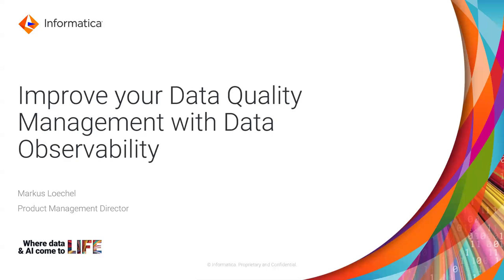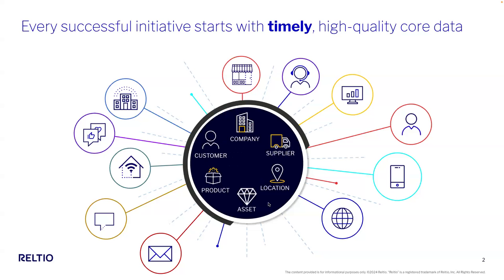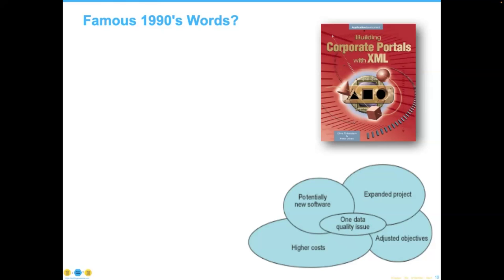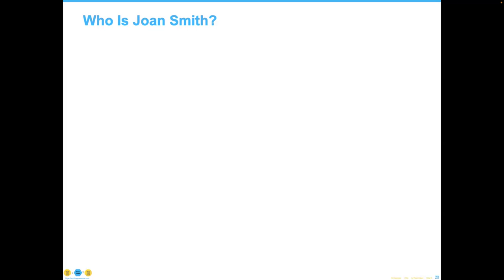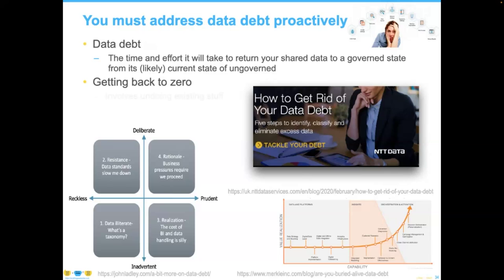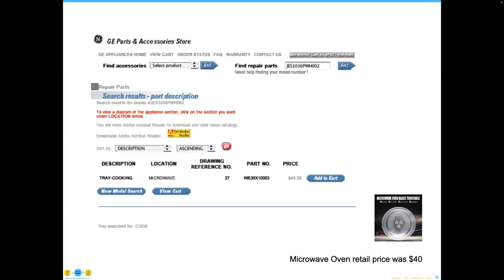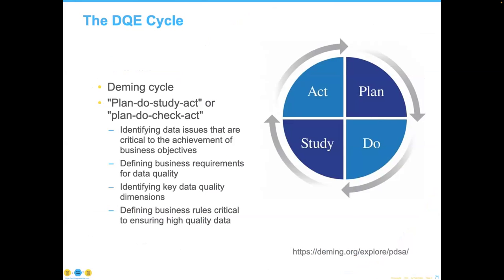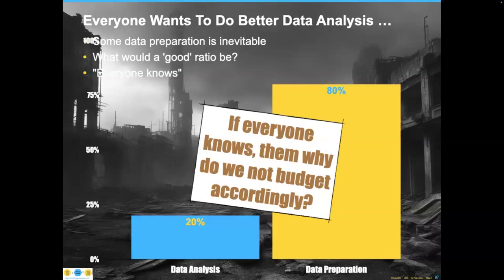Data Ed Online: Data Quality Management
Good data is like good water: best served fresh, and ideally well-filtered. Data Management strategies can produce tremendous procedural improvements and increased profit margins across the board, but only if the data being managed is of high quality. Determining how Data Quality should be engineered provides a useful framework for utilizing Data Quality management effectively in support of business strategy. This, in turn, allows for speedy identification of business problems, delineation between structural and practice-oriented defects in Data Management, and proactive prevention of future issues. Organizations must realize what it means to utilize Data Quality engineering in support of business strategy. This webinar will illustrate how organizations with chronic business challenges often can trace the root of the problem to poor Data Quality. Showing how Data Quality should be engineered provides a useful framework in which to develop an effective approach. This in turn allows organizations to more quickly identify business problems as well as data problems caused by structural issues versus practice-oriented defects and prevent these from re-occurring.

Learning objectives:
• Help you understand foundational Data Quality concepts for improving Data Quality at your organization
• Demonstrate how chronic business challenges for organizations are often rooted in poor Data Quality
• Share case studies illustrating the hallmarks and benefits of Data Quality success